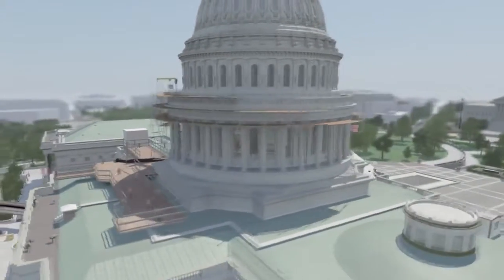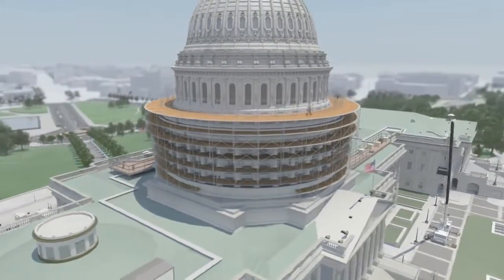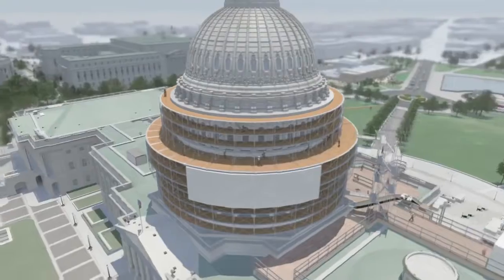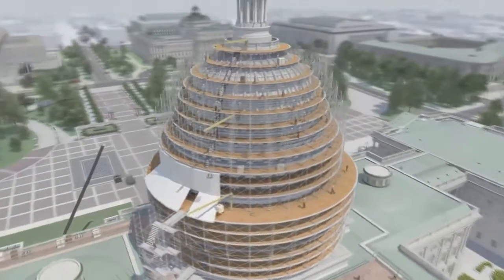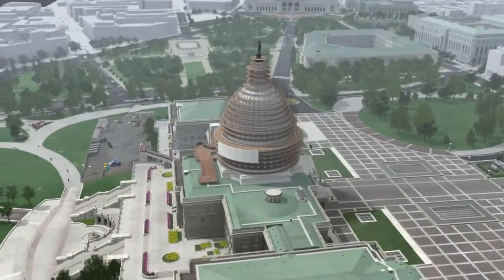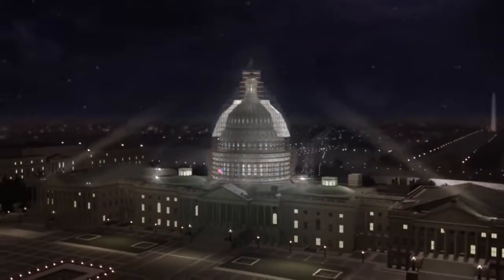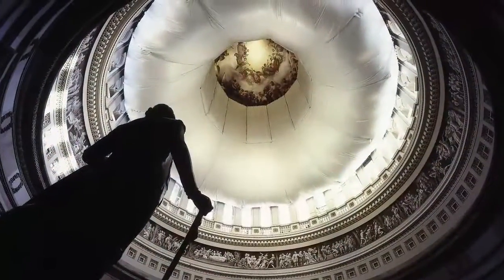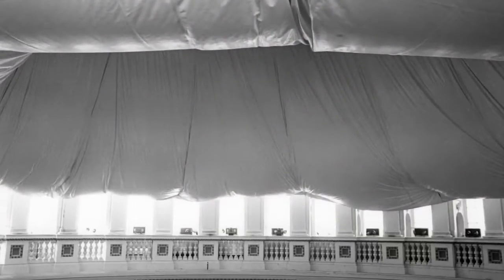Grandes desafíos tras la restauración de la cúpula del Capitolio (EEUU) [ENG]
Utilizan AutoCAD para las obras de restauración del Capitolio de Estados Unidos. [ENG]